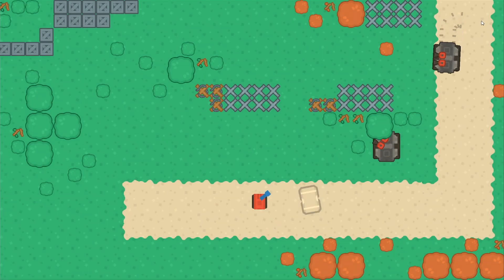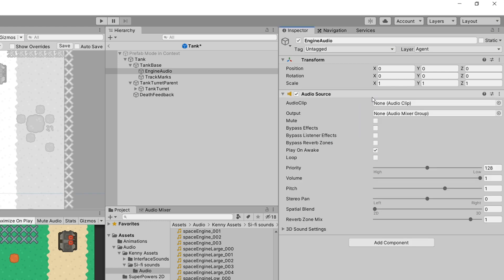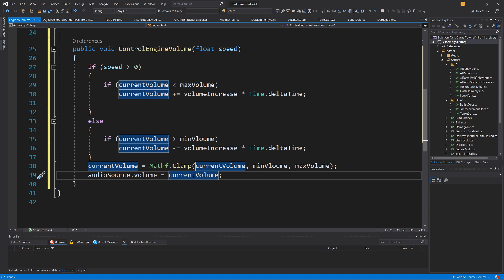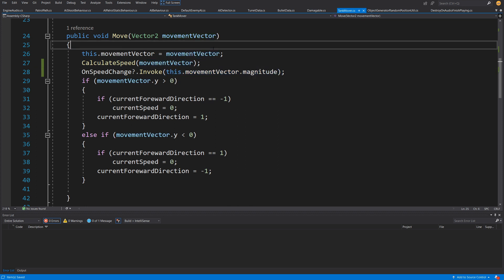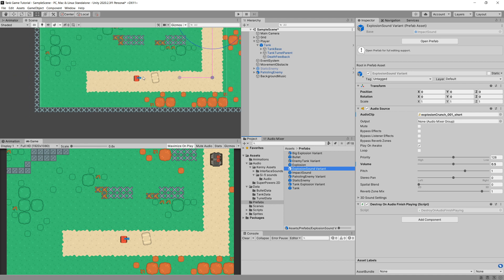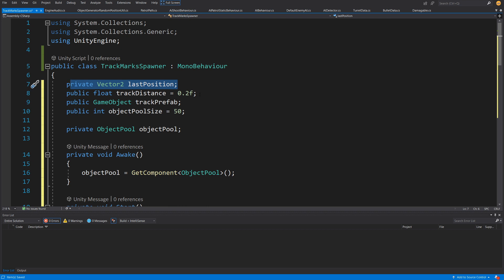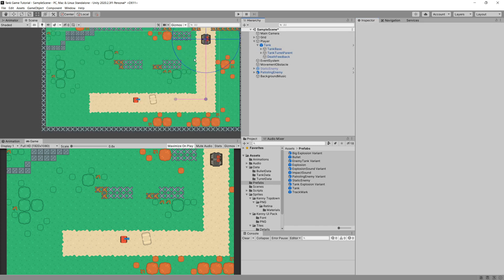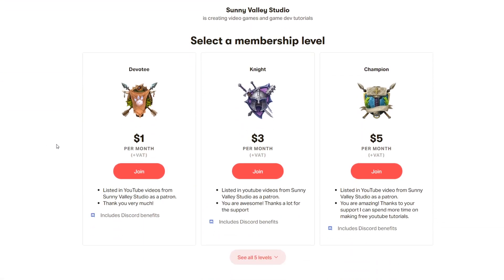Adding Track marks in Unity 2D - Tank game tutorial P13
In this Unity 2020 tutorial we will make our tanks leave tack / skid marks behind and roar the engine to add some feedback to our driving mechanic.

00:00 Introduction
00:43 Recap
01:20 Adding Engine Audio
08:37 Enemy tank audio is too loud!
11:09 Track / Skid marks
16:49 Enemy Die but track marks stay!
18:29 Please support me :)

Would you like to learn how to make a 2d shooter in Unity?